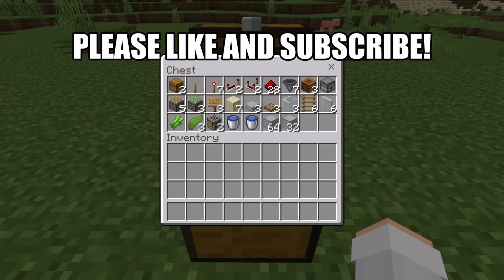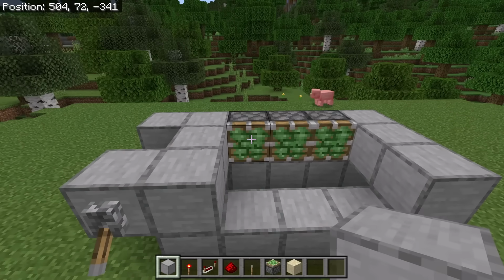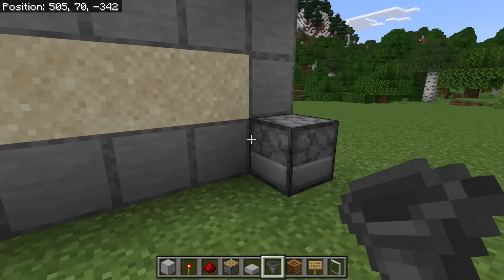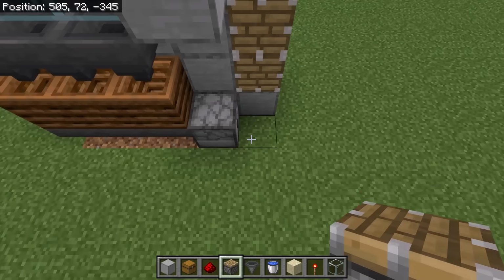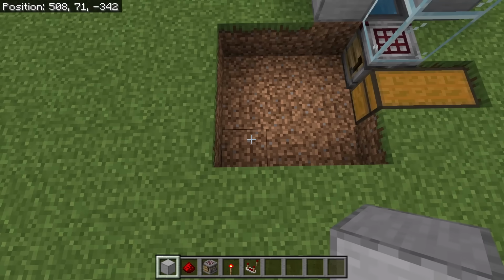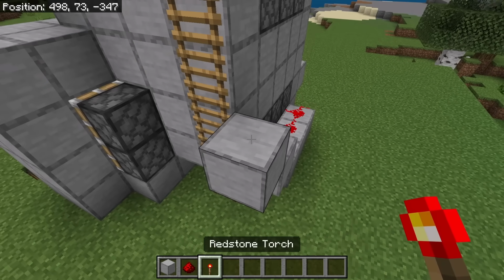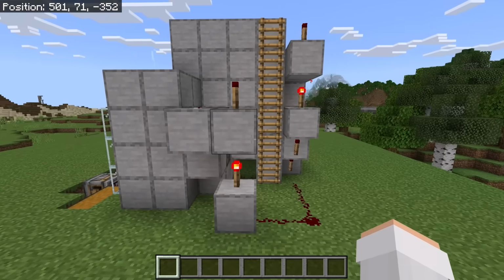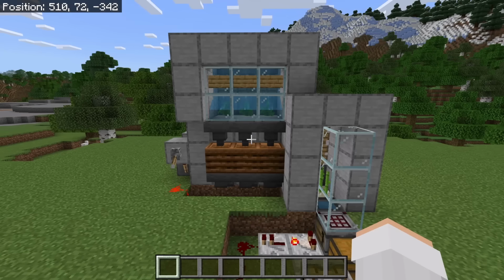SIMPLE 1.21 AUTOMATIC PAPER FARM TUTORIAL in Minecraft Bedrock (MCPE/Xbox/PS/Switch/PC)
This Minecraft Bedrock paper farm is simple and efficient. It works on 1.21 and on all platforms of Minecraft Bedrock whether you play on mobile, console, or PC.